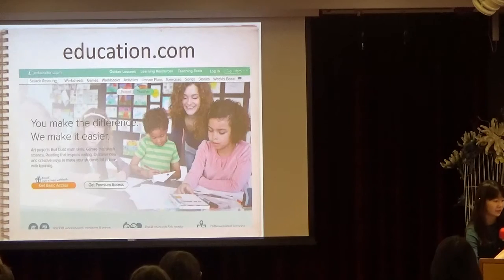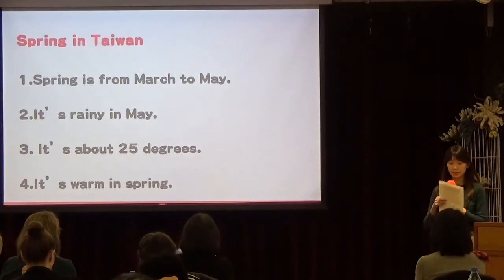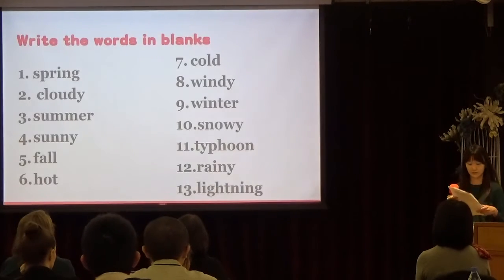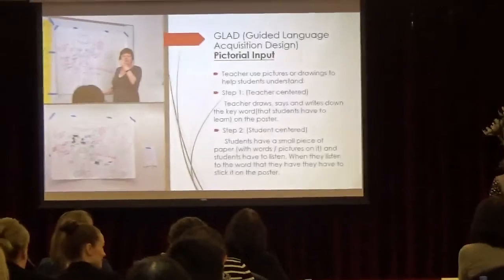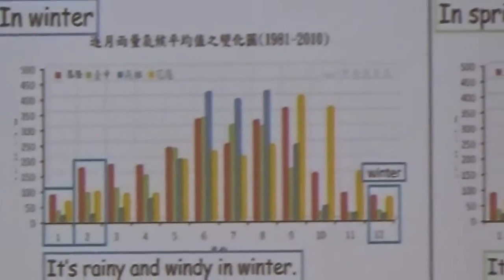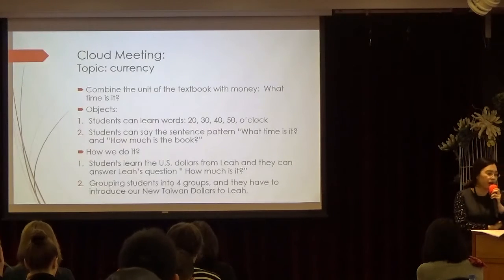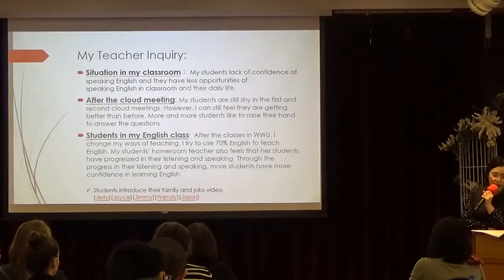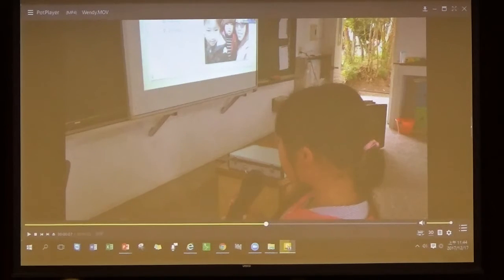20171217 海外進修經驗分享 (二)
「106年度偏遠學校國中小英語教師海外進修計畫」成果發表會
場地：臺南市富信大飯店2F宴會廳
講題：More Speaking, More Confidence
講者：臺中市山陽國小-邱盈甄老師(Sara)、臺中市三光國小-林儀柔老師(Eva)、Ms. Leah Sharaby, WWU